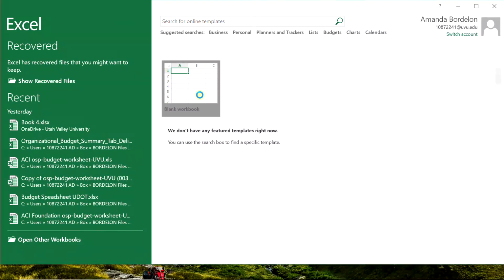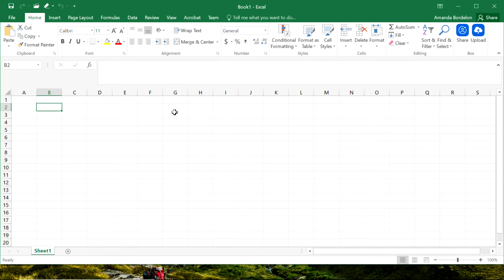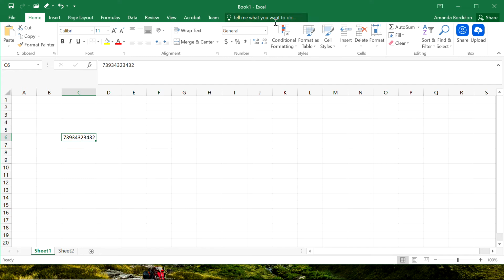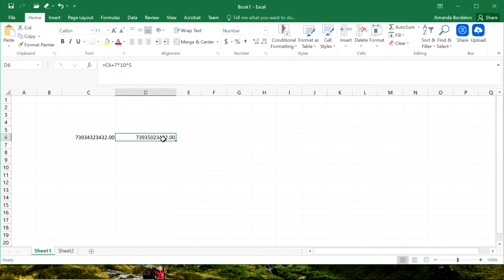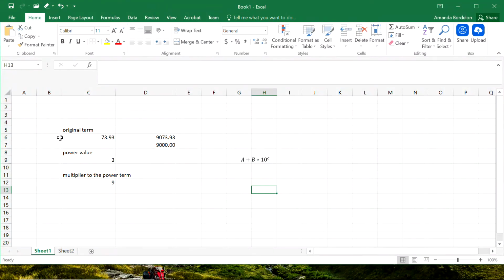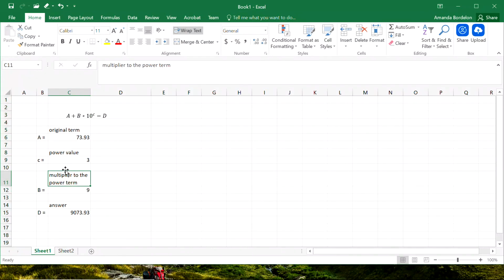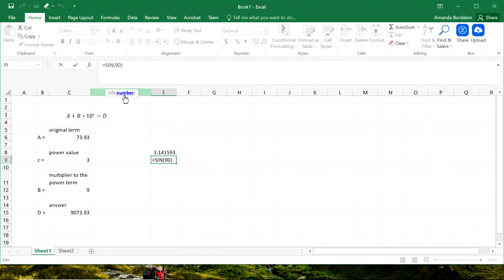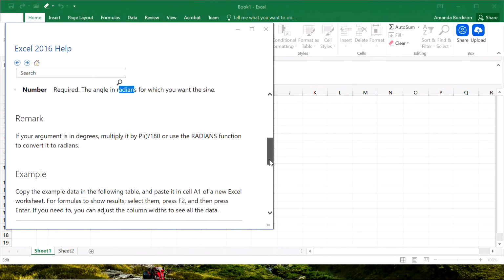ENGR1000 Intro to Excel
Explanation of basic items ribbons and functions using Microsoft Excel Desktop version.  Filmed at UVU in Fall 2020.